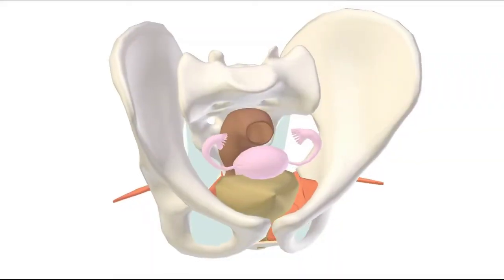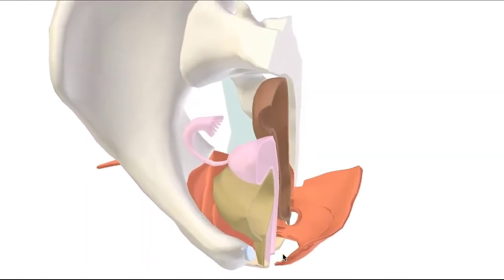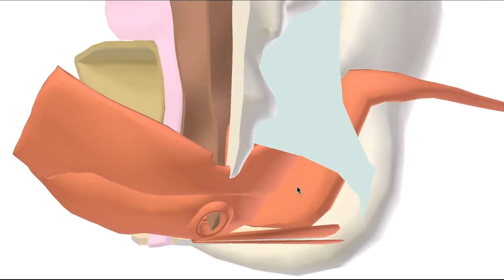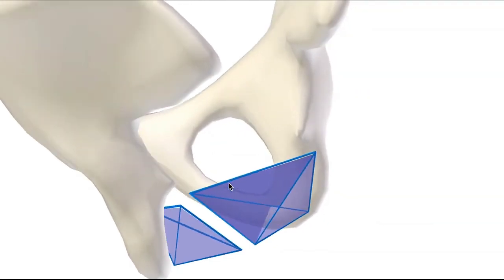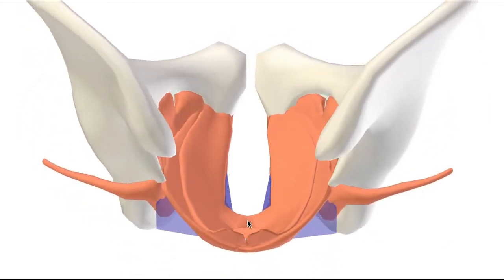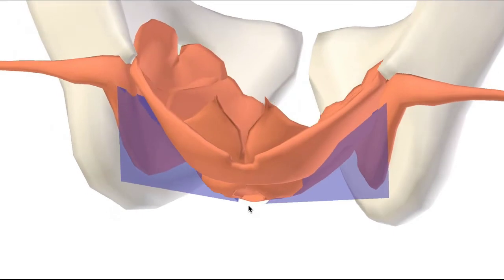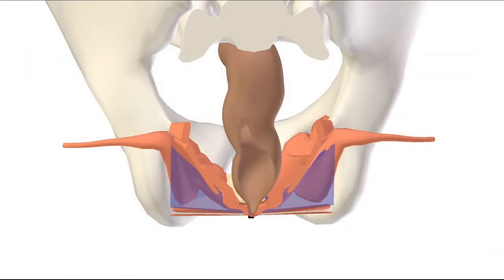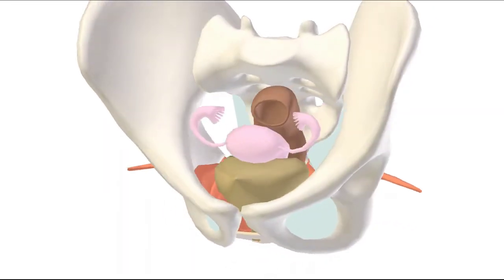3D Animation of Ischiorectal Fossa || Ischioanal canal || Doctor